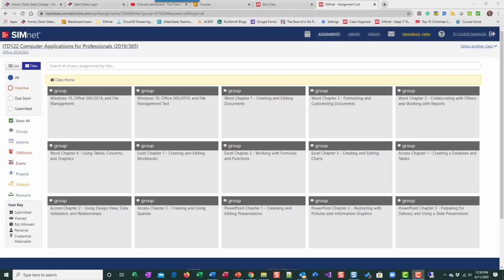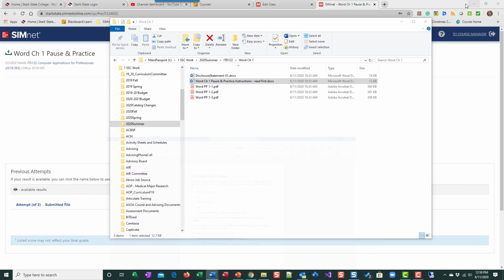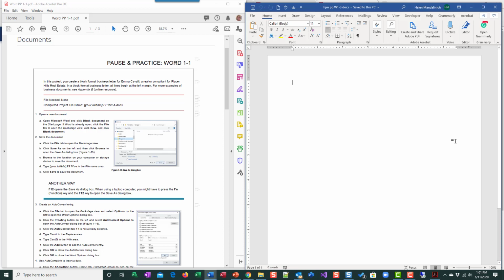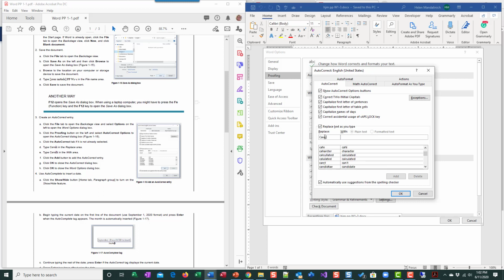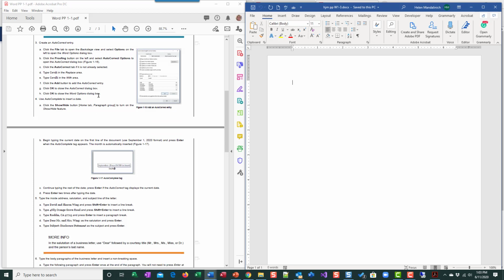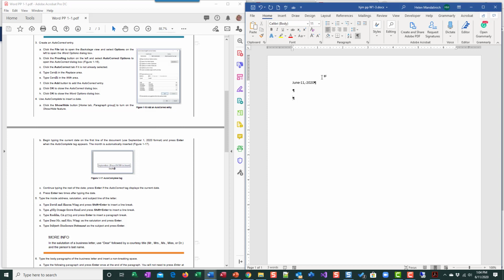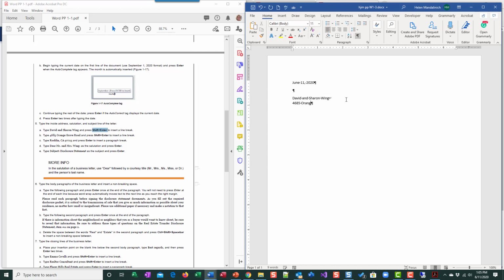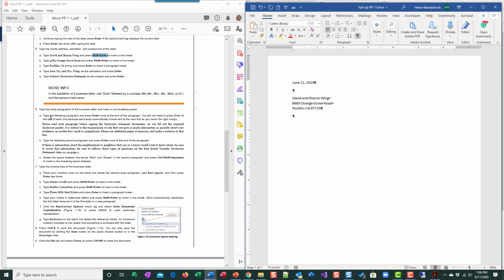ITD122 Word Ch 1 PP Steps 1 to 5